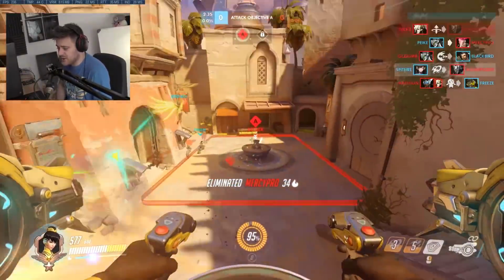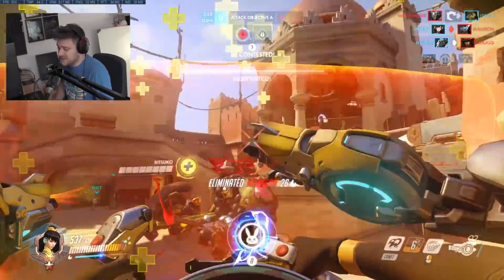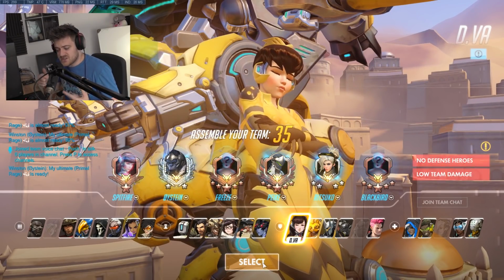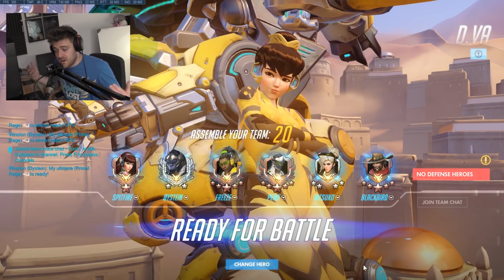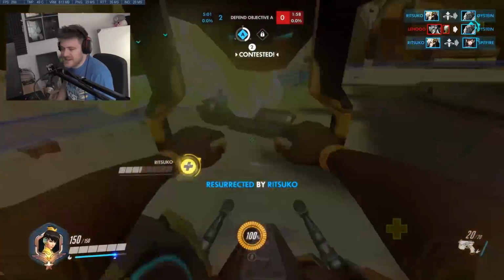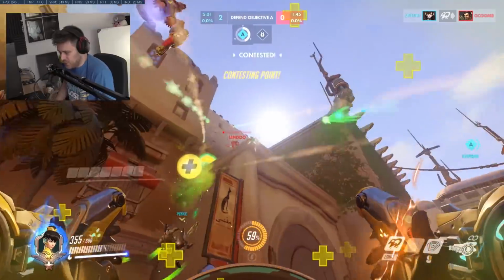Overwatch - D.Va’s EVIL Twin! From DEFENSIVE to INSANE Damage!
I've been playing a bunch of D.Va on SpitFire lately, trying to get to grips with how best to play the new version. It's really quite simple. Forget everything you used to do before. No longer is D.Va a primarily defensive hero focusing on defense matrix. Now, she's a super aggressive dive tank capable of outputting INSANE damage with micro missiles, boosters and the fusion cannons. Play her like Genji or Tracer - go flanking, dive squishy targets. She is crazy.

♥ HyperX - CHECK THEM OUT! [AD]

System Specs

32GB Corsair 3000mhz Vengeance LPX DDR4 (4x8GB)
2 x NVIDIA® GeForce® GTX 1080 Strix 8GB
4TB S-ATAIII 6.0Gb/s
4TB S-ATAIII 6.0Gb/s
Additional Case Fan: Corsair AF120 LED Blue Quiet Edition High Airflow 120mm Fan
Braided Cables: PSU Braided Extension Cable set Black
PSU: 850W Corsair RMX Fully Modular